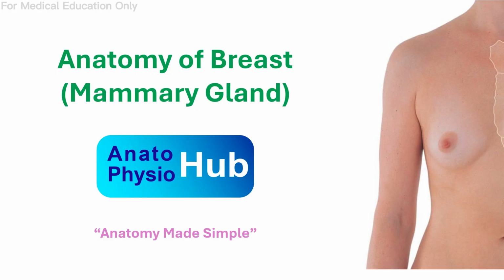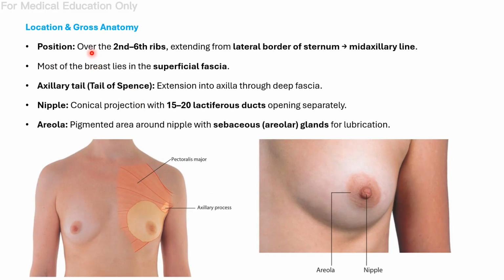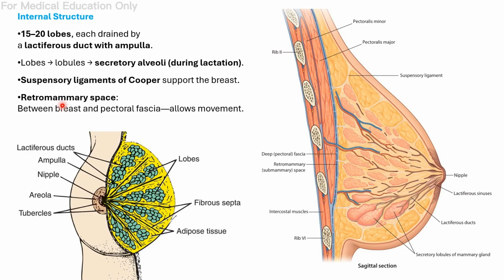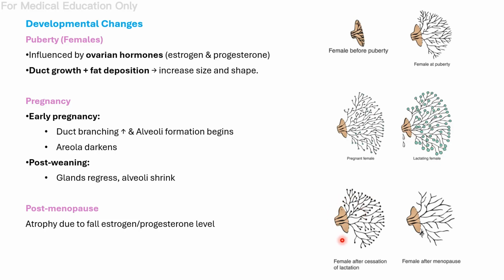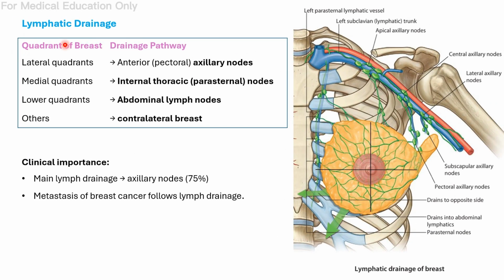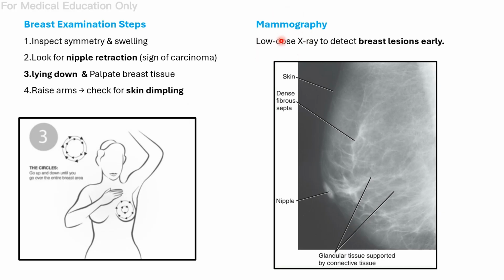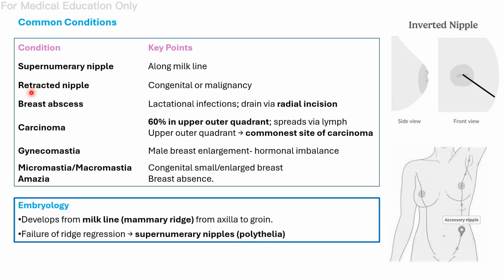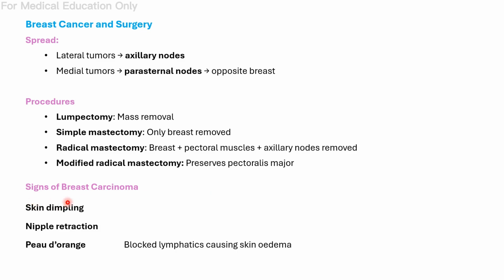Anatomy of the Breast | Medical Education | Anatophysio Hub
Anatomy of the Breast | Anatophysio Hub

📚 Welcome to Anatophysio Hub – Your trusted medical learning platform!
In this video, we explore the Anatomy of the Breast (Mammary Gland) in a clear, exam-focused, and clinically relevant manner. Ideal for MBBS, nursing, physiotherapy, and allied health students preparing for anatomy theory, viva, or exams.

🔬 Topics Covered:
✅ Surface anatomy of the breast
✅ Anatomical location and extent
✅ Structure: lobes, ducts & connective tissue
✅ Blood supply – arterial & venous drainage
✅ Lymphatic drainage (Axillary groups + clinical relevance)
✅ Applied anatomy & clinical correlations:
Breast cancer spread
Peau d’orange appearance
Axillary tail of Spence
Gynecomastia
Mammography basics

✔ Simple explanation for quick understanding
✔ High-yield for exams
✔ Includes diagrams + clinical notes
✔ Perfect revision material
✔ Covers anatomy + important MCQs/SAQs/Viva points

💡 Watch till the end for clinically important MCQs and revision tips!
🔔 Turn on notifications for more anatomy and physiology lectures every week!